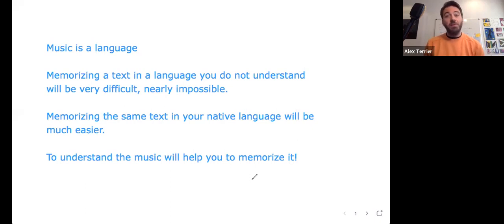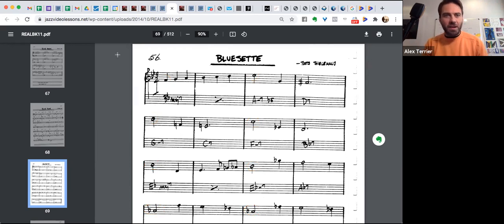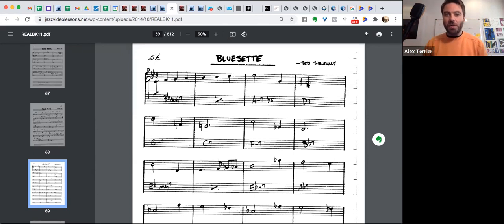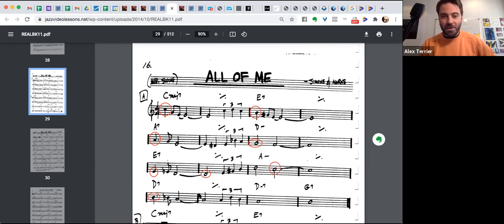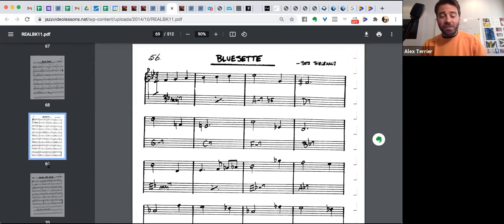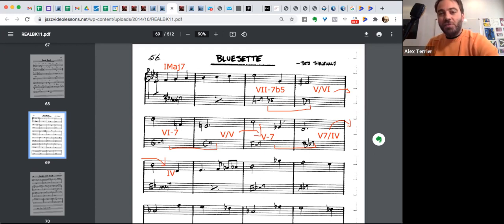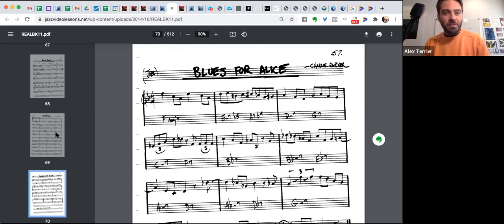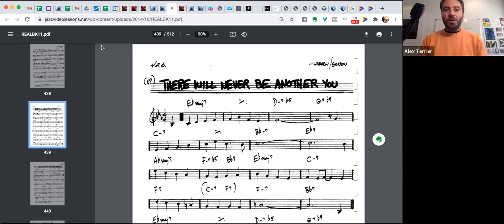Advice for memorizing songs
JVL Monday Tip!
Music is a language and like any other language, it is easier to speak it and remember it if you understand it!